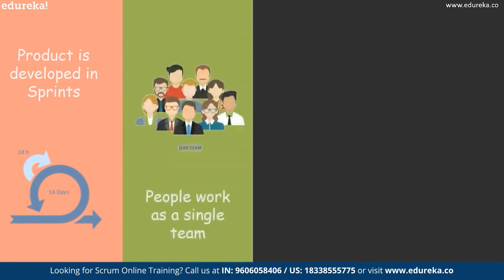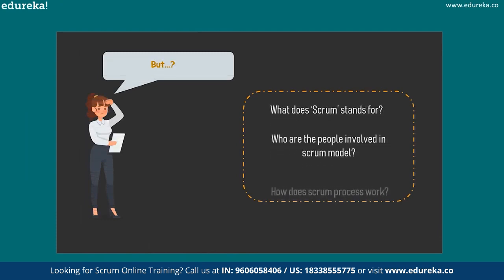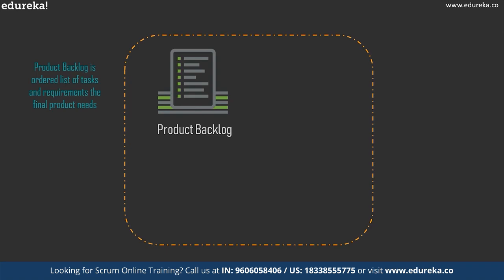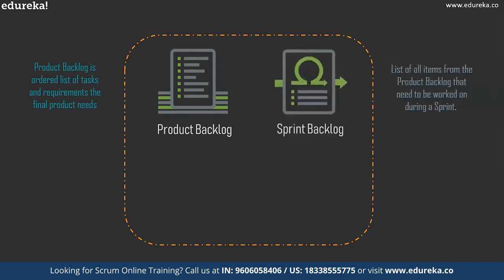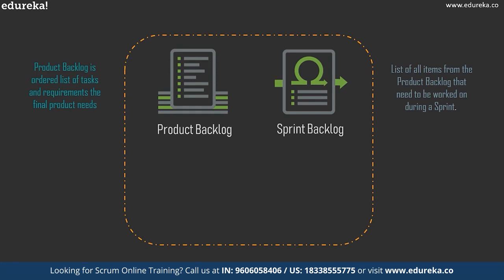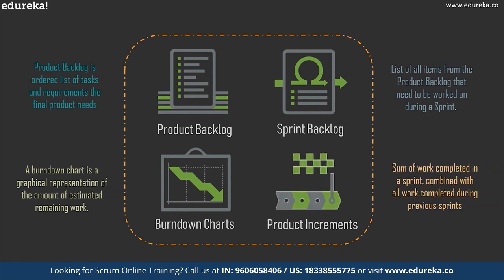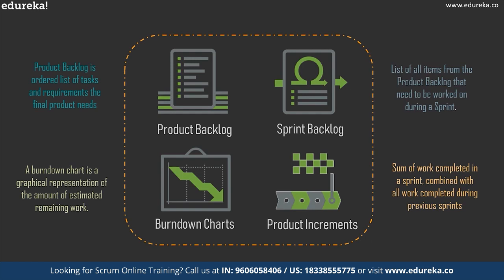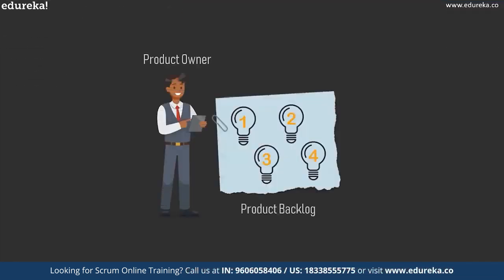Unlocking Agile: What is Scrum? Find Out Now!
1. This YouTube channel focuses on unlocking the principles of Agile methodology, with a specific emphasis on explaining the concept of Scrum.
2. Viewers can expect to gain a comprehensive understanding of Scrum through informative and engaging videos that break down its key components and benefits.
3. Whether you are new to Agile practices or looking to deepen your knowledge of Scrum, this channel provides valuable insights to help you navigate the world of project management with confidence.